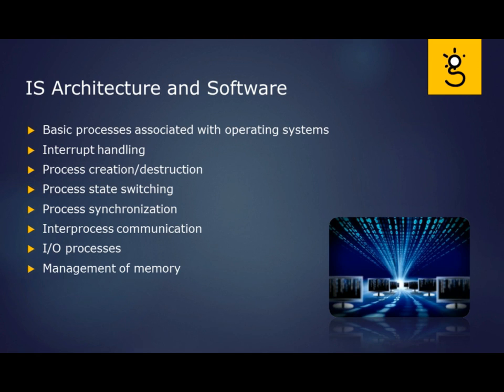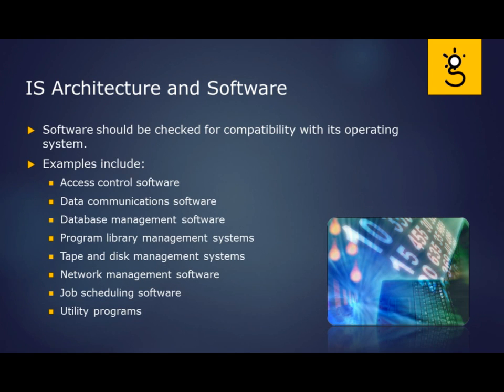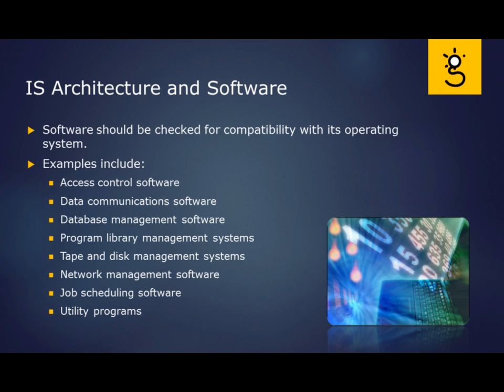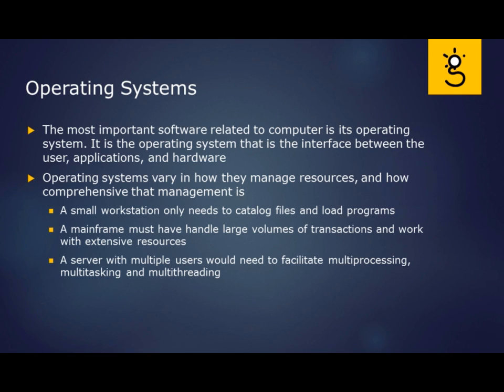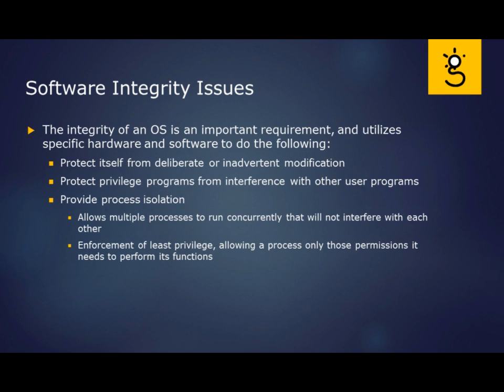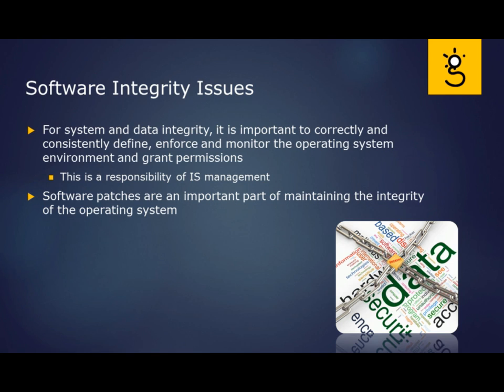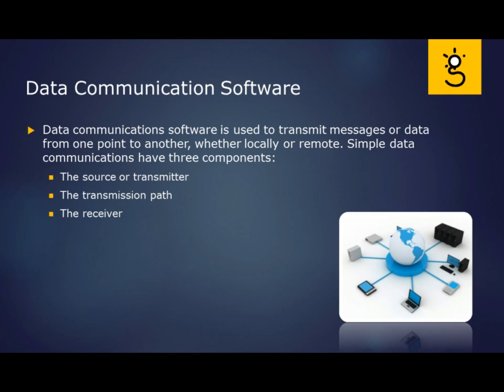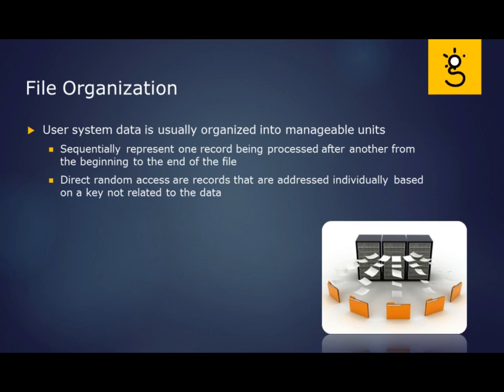6. IS Architecture and Software